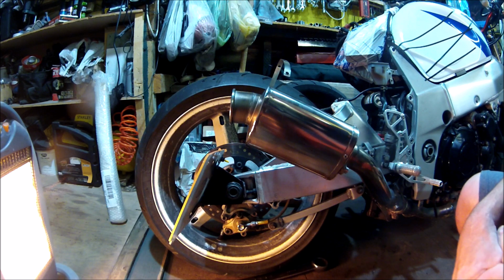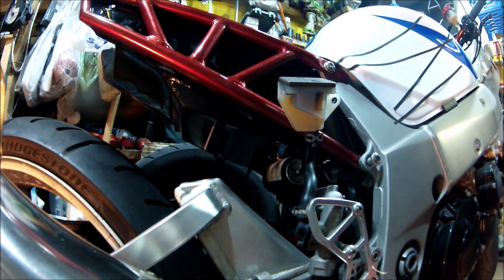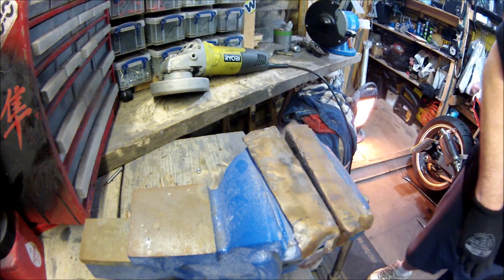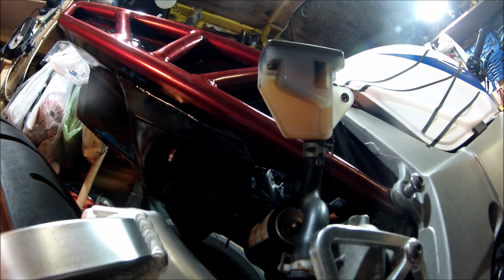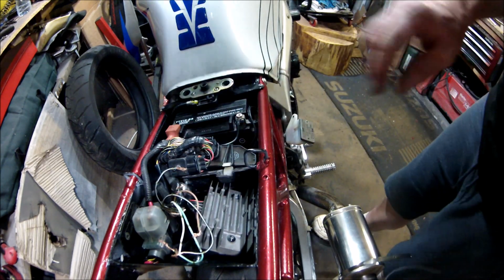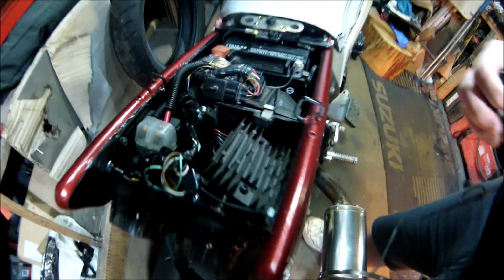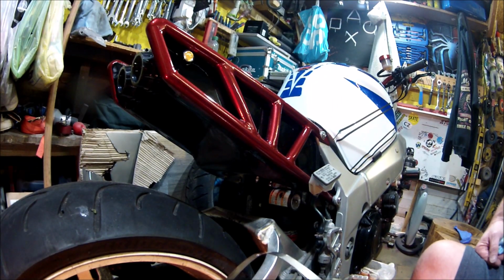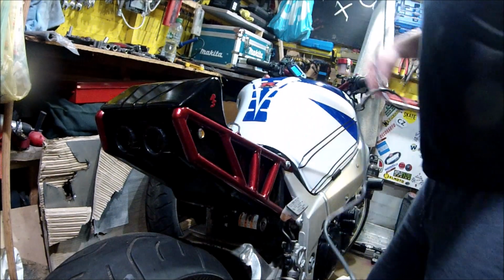GSXR 1000 Streetfighter build pt50 Subframe Finished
built, rattle can painted and fitted my 'bespoke' subframe to my GSXR 1000
Review
My Suzuki GSXR 1000 motorbike that I’m part way through making a streetfighter kind of machine, which all started . The Suzuki Gsxr 1000 motorcycle has awesome acceleration, both on it’s 0-60 and 0-100 times and a huge (but limited!) top speed. All of which makes the Suzuki Gsxr 1000 an ideal shed built Streetfighter/ cafe racer / monster!